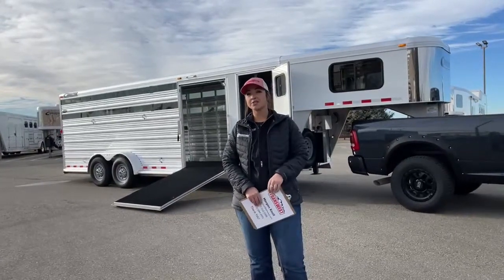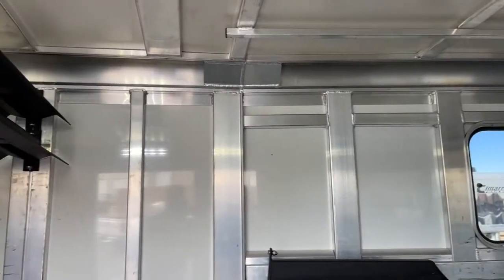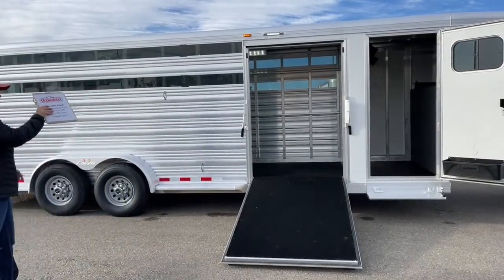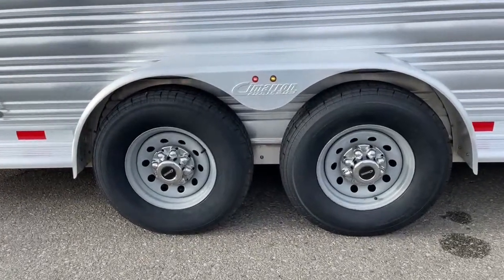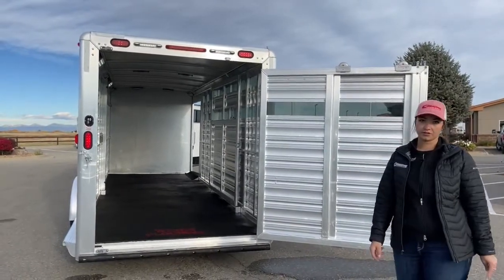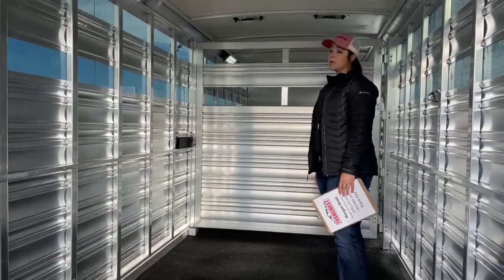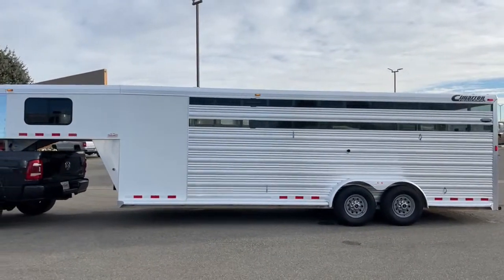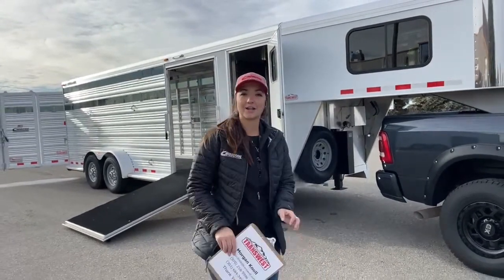Cimarron Lonestar Stock Combo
MorganKnoll shows us a 2016 CimarronTrailers Lonestar Stock - 5U211528 at Transwest Truck Trailer RV

Transwest Truck Trailer RV! Motorhomes, Horse Trailers, and Hauler trucks is what we offer to Customers in Colorado and the surrounding States. Both New and Used Motorhomes, Horse Trailers, and Trucks are offered at our locations on the Front Range and Western Slope. Newmar, Winnebago, Renegade, Antero, Cimarron Trailers, Logan Coach Trailers, and Summit Hauler are brands that are represented by Transwest Truck Trailer RV. Parts and Service is also a big part of what Transwest offers at multiple locations.